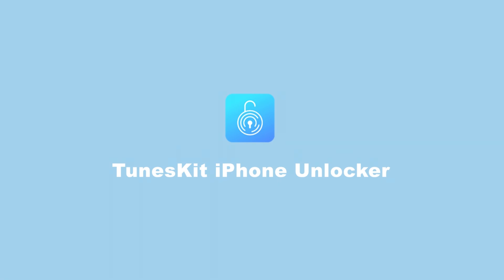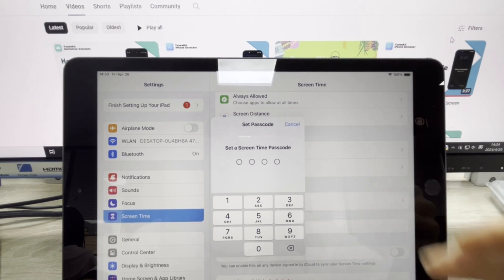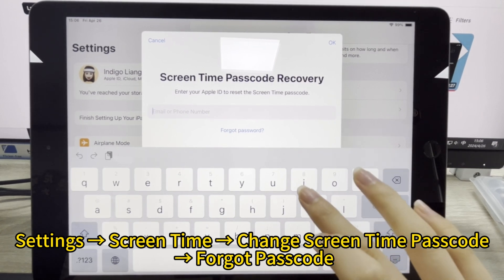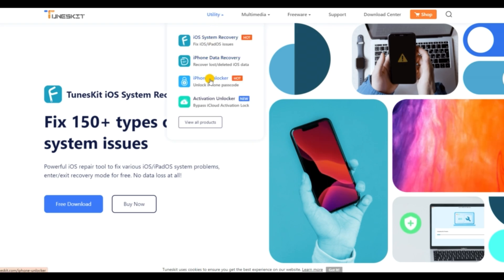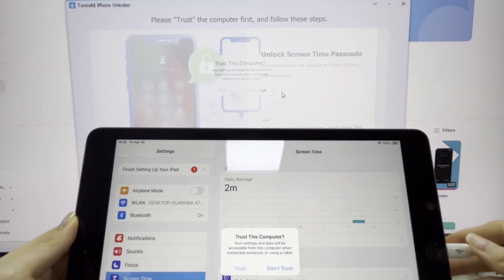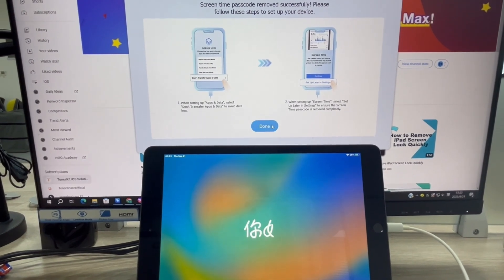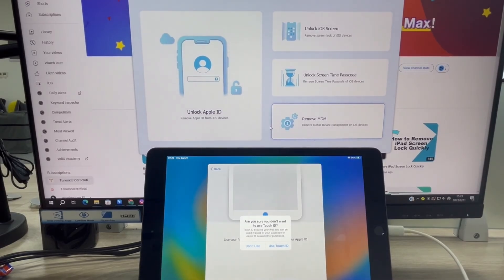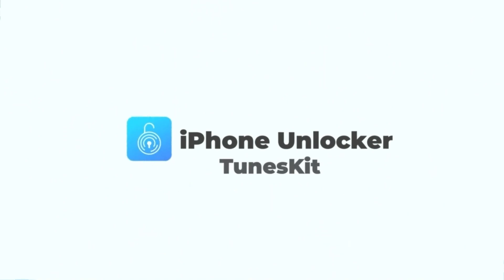How to Reset iPad Forgot Screen Time Password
Forgot iPad Screen Time Passcode? How to reset? In today's video, we'll show you how to fix it efficiently.

⏰ Timestamps:
00:00 Get Started
00:24 Solution 1: Fix Forgot iPad Screen Time Password with Apple ID
00:47 Solution 2: Fix Forgot iPad Screen Time Password without Apple ID
01:39 Solution 3: Reset iPad Screen Time Password via iTunes
02:13 The End